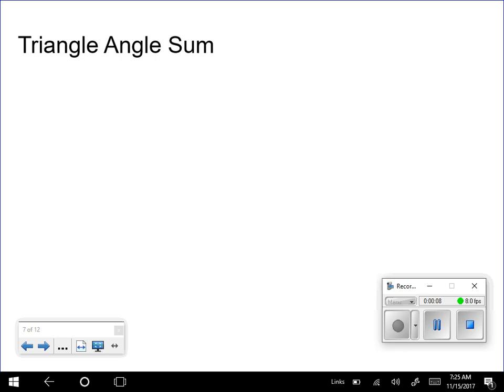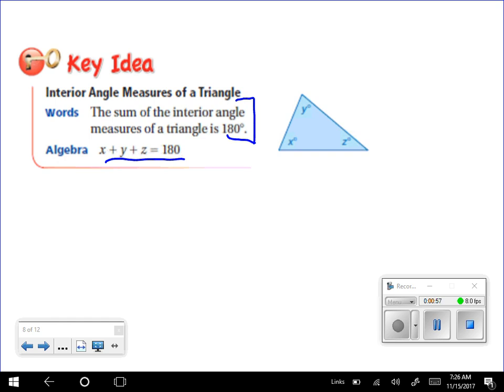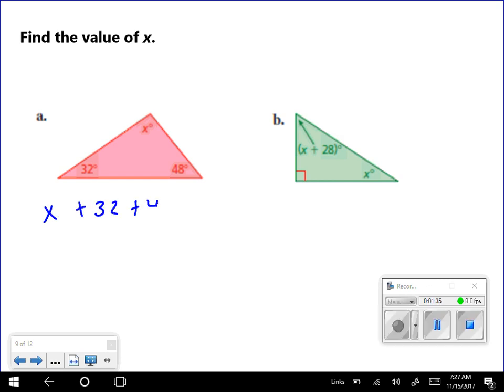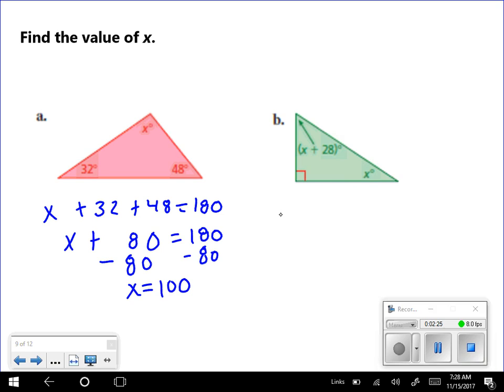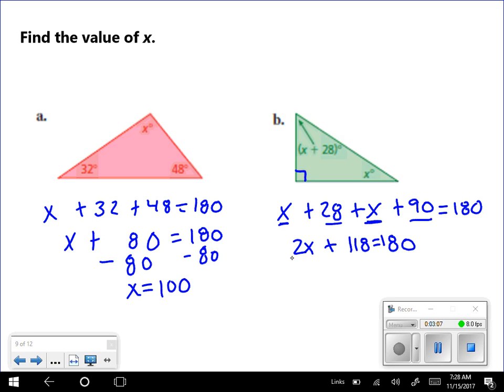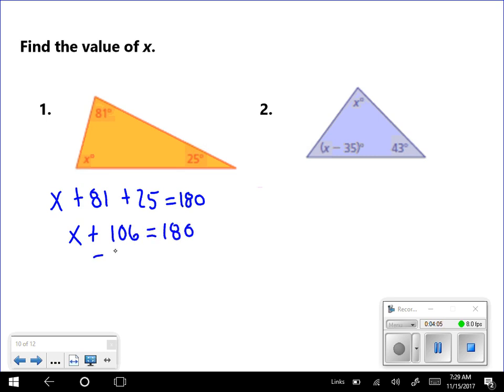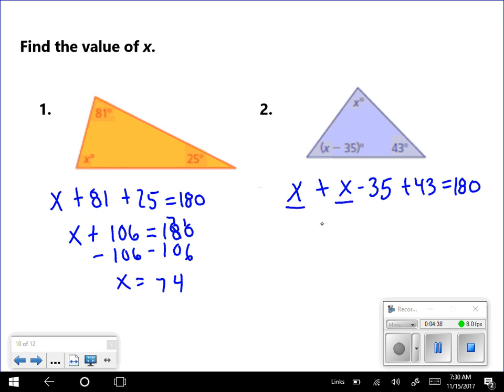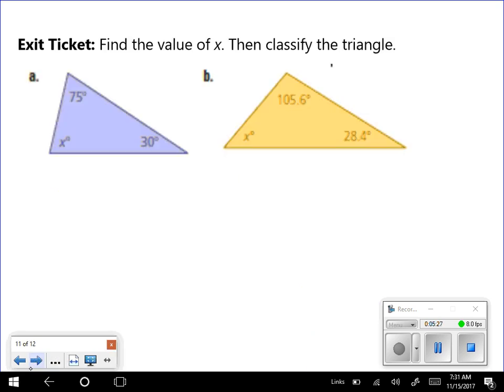Math 8: Triangle Angle Sum